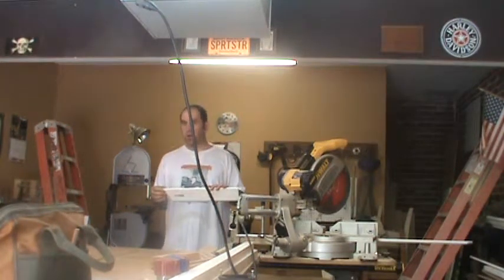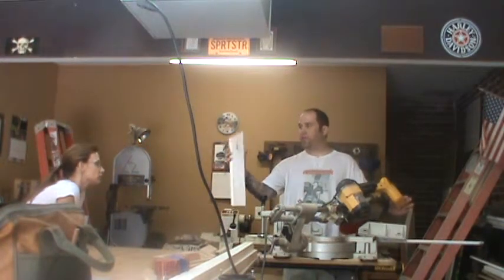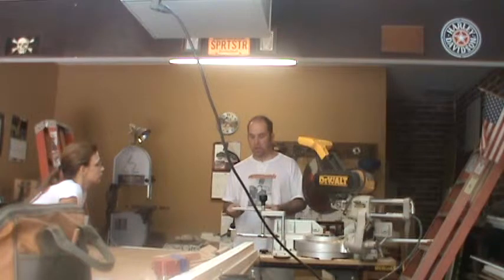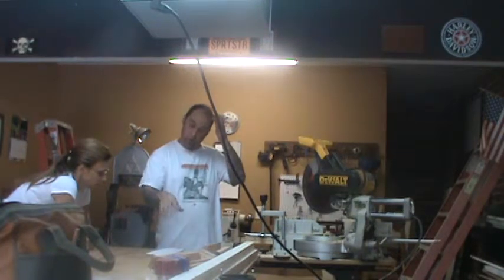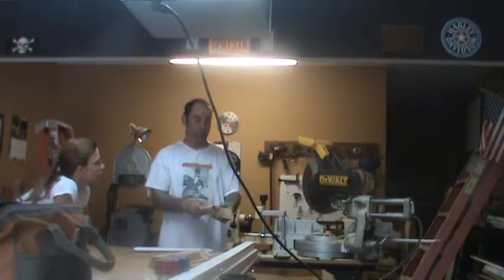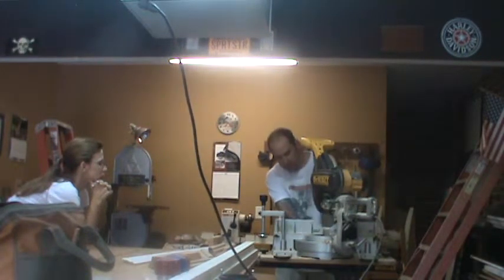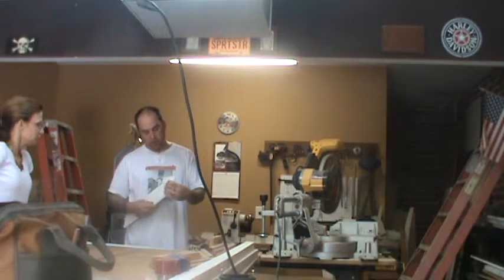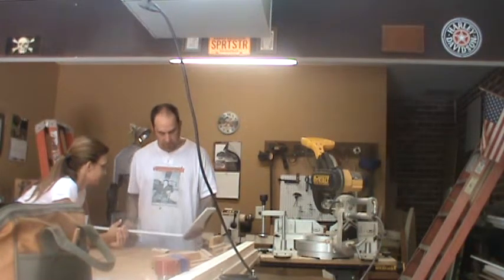Ethnomathematics in a carpentry shop.MPG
This video shows a carpenter "mathematizing" while he works.  Pam plays the clueless researcher.